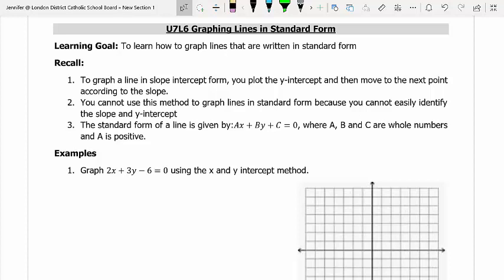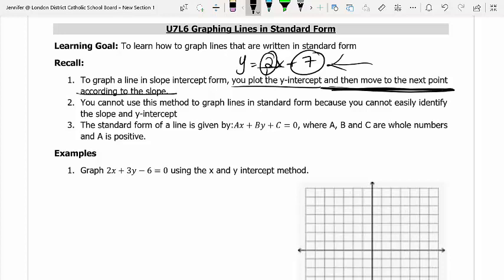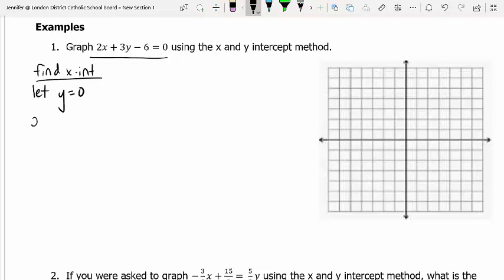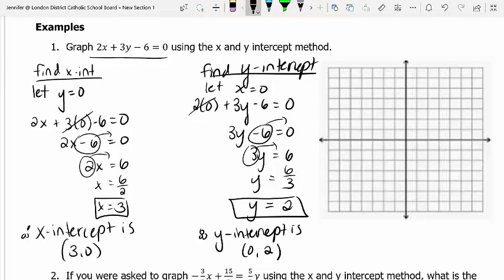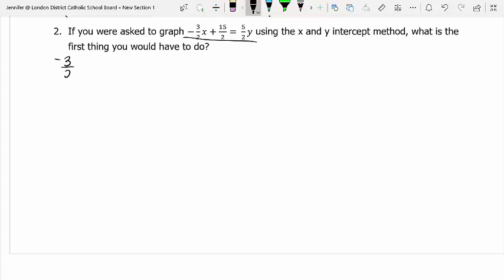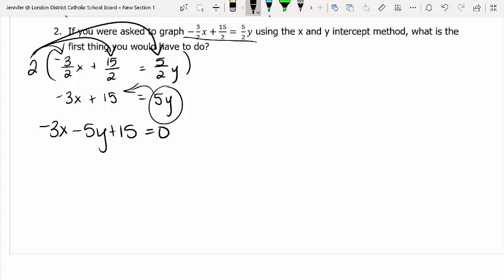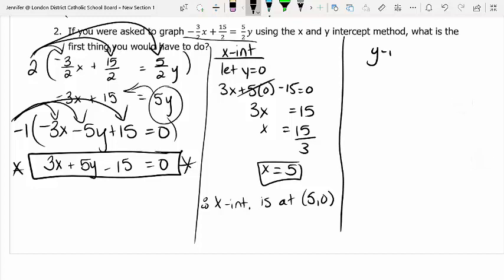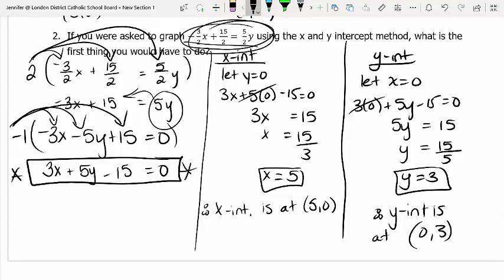U7L6 Graphing Lines in Standard Form